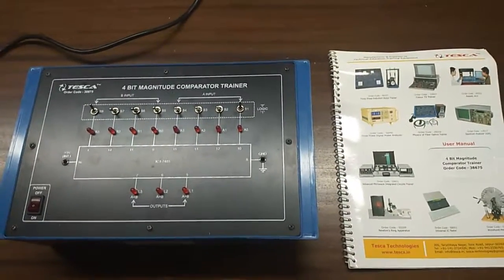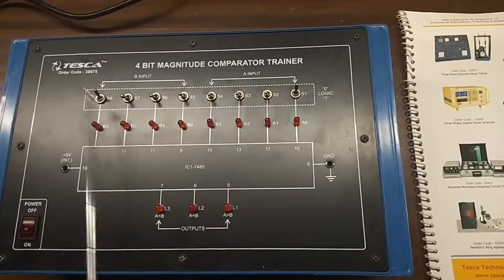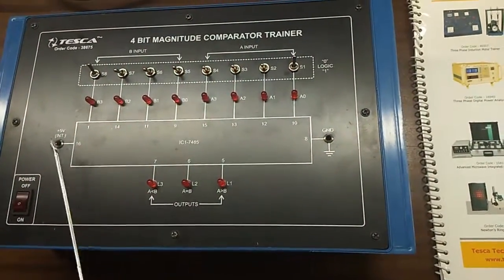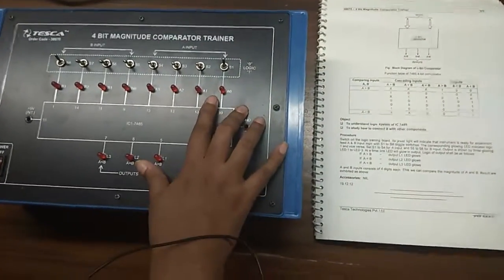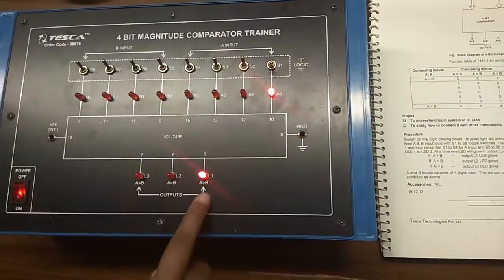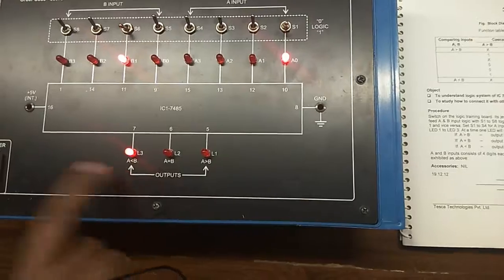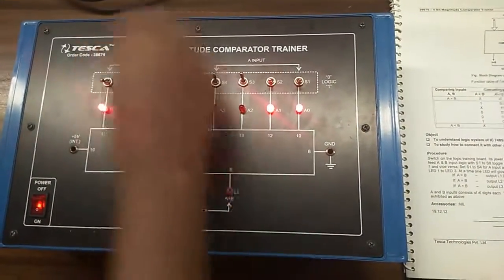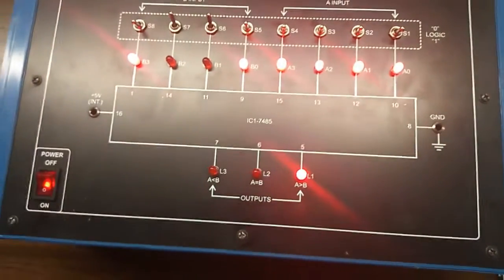4 Bit Magnitude Comparator Explained | Digital Electronics || Tesca 38675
In this video, we described 4 Bit Magnitude Comparator.